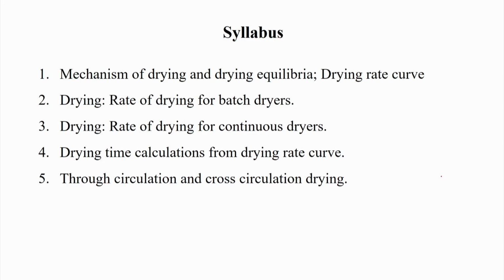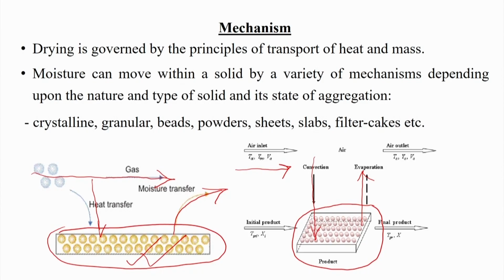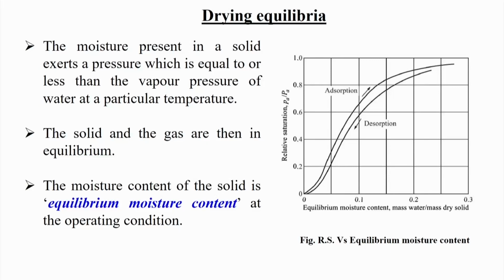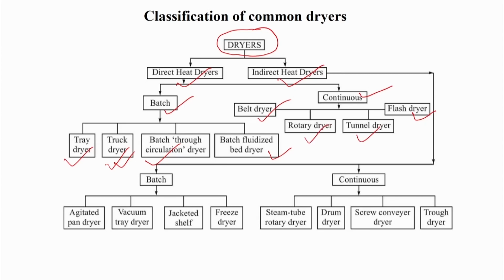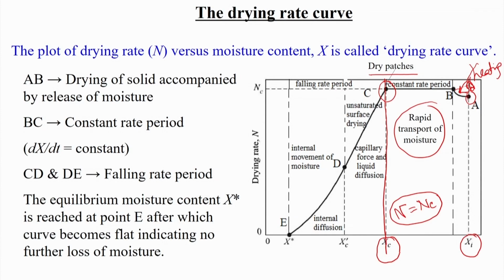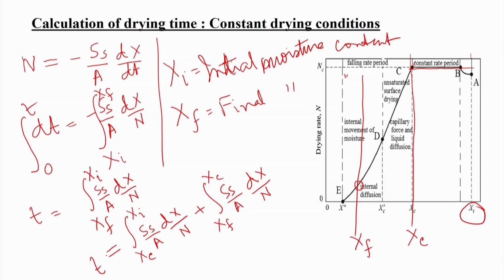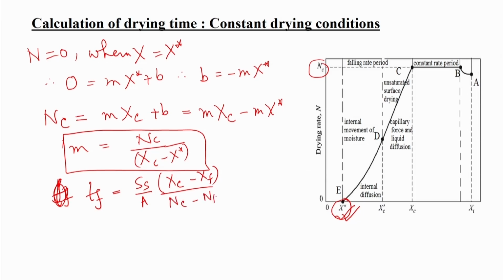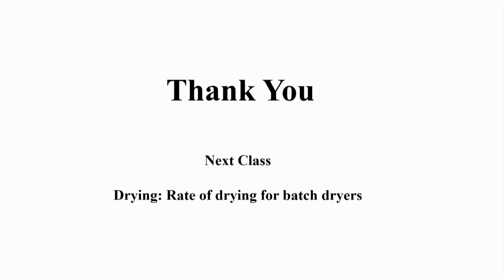Mechanism of drying and drying equilibria, drying rate curve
Course Name : Mass Transfer Operations 2